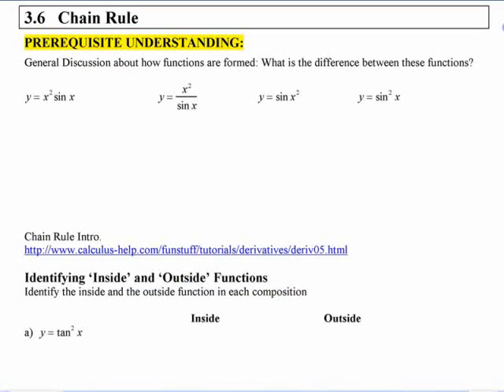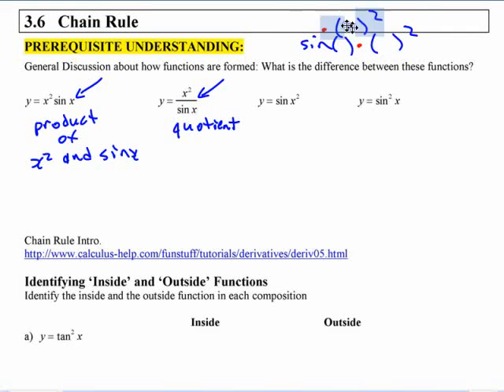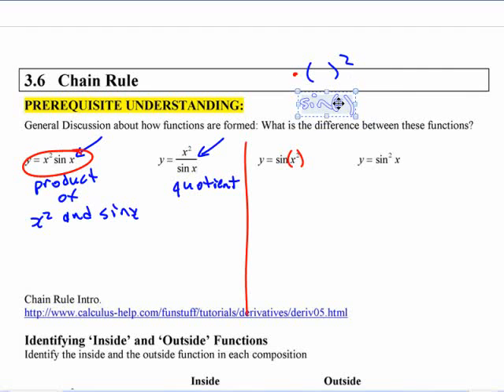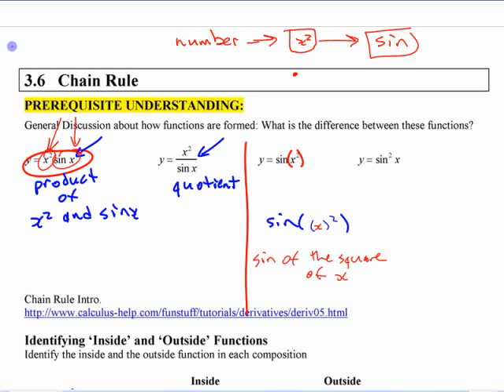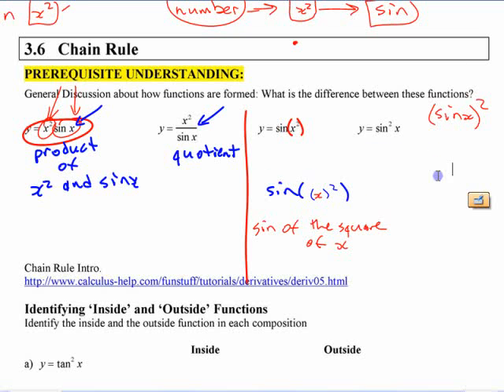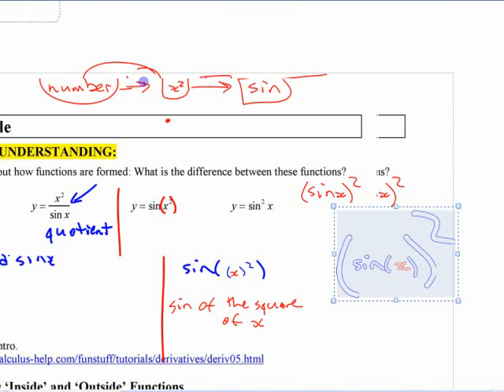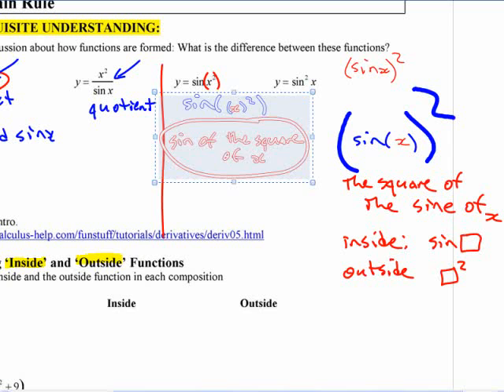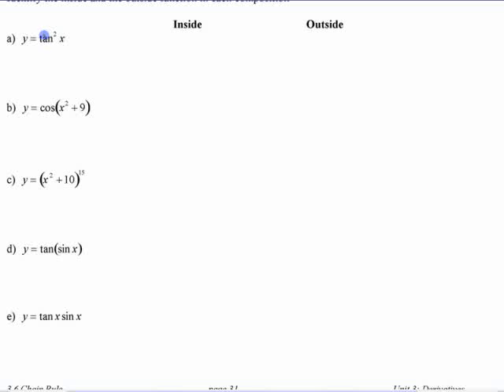Ca12 - 4.1 (1) Chain Rule